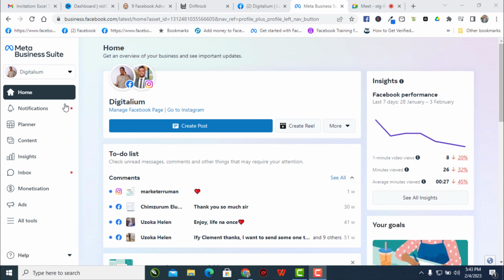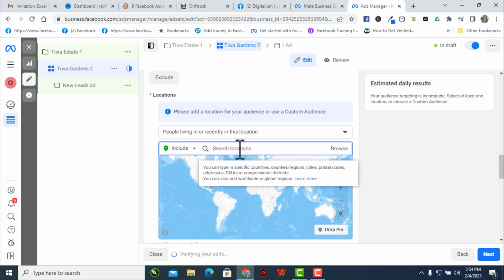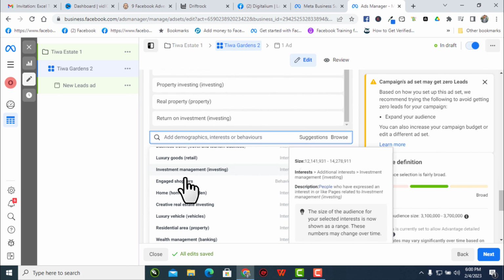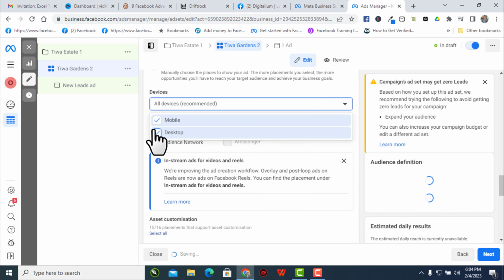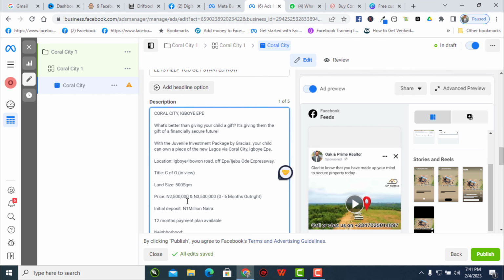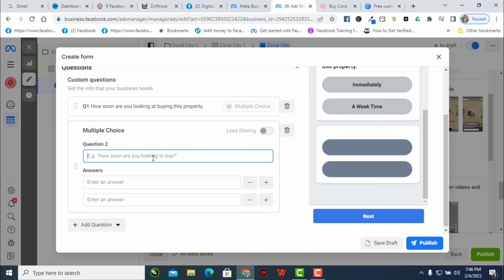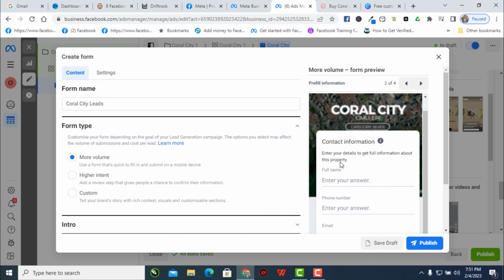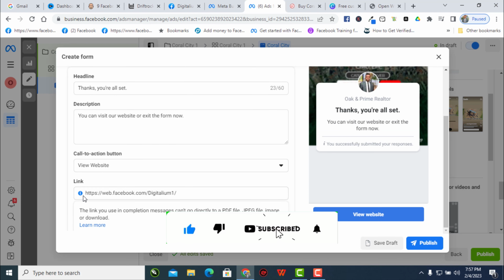Unlock the secret to creating lead-generating facebook ads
Hello everyone and welcome to today's video. In this video, we're going to talk about how to unlock the secret to creating lead-generating Facebook ads.

Facebook is one of the most powerful platforms for reaching potential customers. But, with so much competition, how can you make sure that your ads stand out and get the results you want? In this video, we'll share the key elements that you need to include in your Facebook ads to generate leads and drive conversions.

[ key elements]

First, let's talk about your target audience. To create lead-generating Facebook ads, you need to start by knowing who you're trying to reach. This means that you need to understand their age, location, interests, and behaviors. Once you know who your target audience is, you can create an ad that speaks directly to their needs and wants.

Next, let's talk about the ad format. You want to use a format that's easy to read and understand. A single image or video ad is often the best option. Keep in mind that you only have a few seconds to grab your audience's attention, so make sure that your ad is visually appealing and easy to understand.

[An example of a good ad format]

Now let's talk about the copy. Your ad copy should be short, sweet, and to the point. You want to focus on one key benefit or value proposition that will make your target audience want to learn more. Make sure that your ad copy is clear, concise, and easy to understand.

[An example of good ad copy]

Finally, let's talk about the call-to-action. Your call-to-action should be clear, concise, and easy to understand.

[An example of a good call-to-action]

So there you have it, the key elements to creating lead-generating Facebook ads. Remember, start with your target audience, use a visually appealing ad format, write clear and concise ad copy, and include a clear call-to-action.

[ Your logo and a call-to-action]